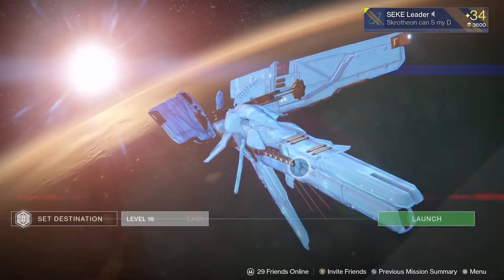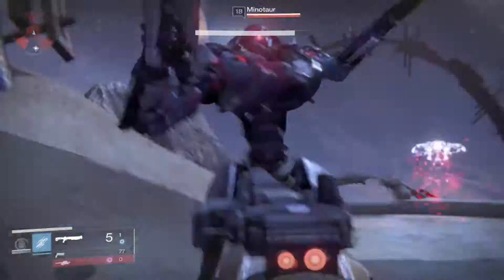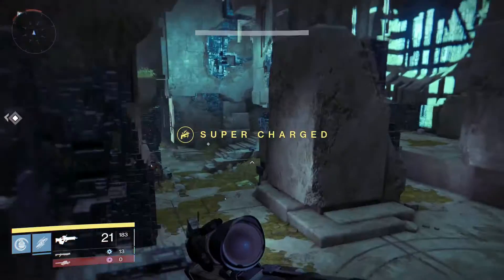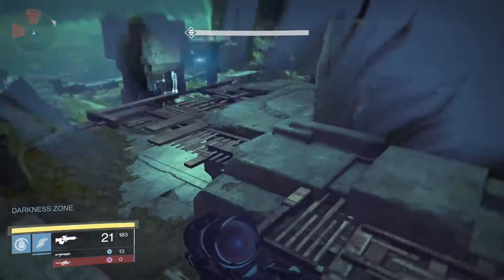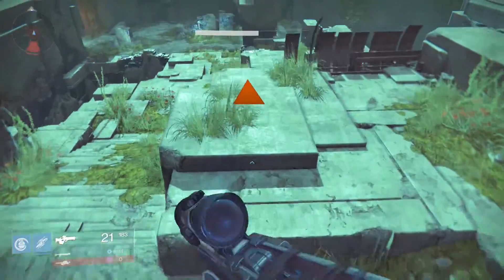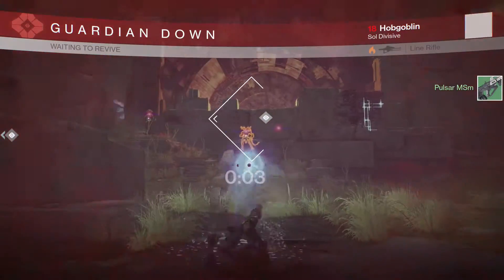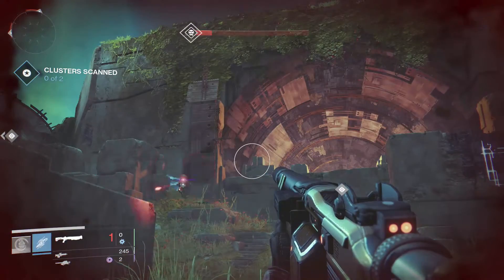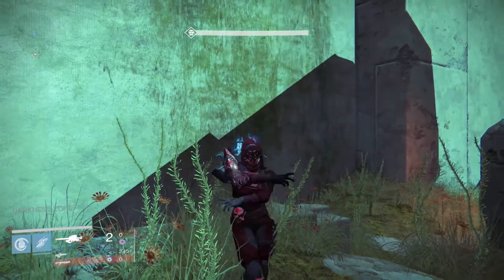【Destiny】Where to farm Hydra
seke_leader

GrandmaJesusttv